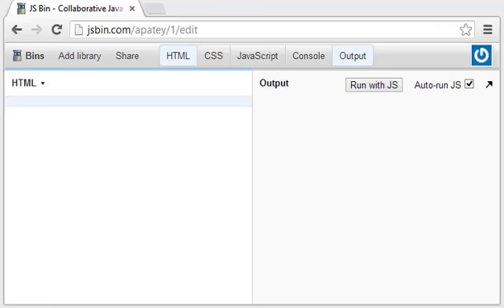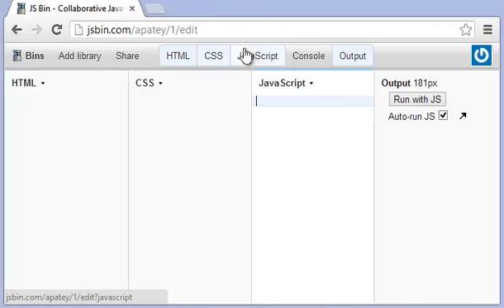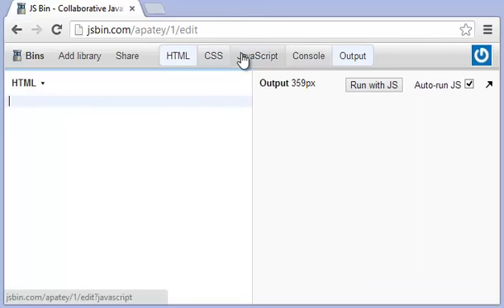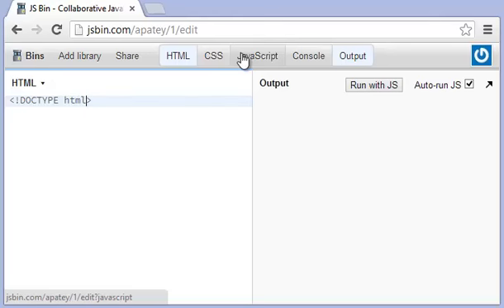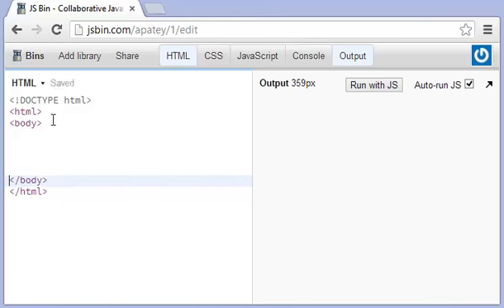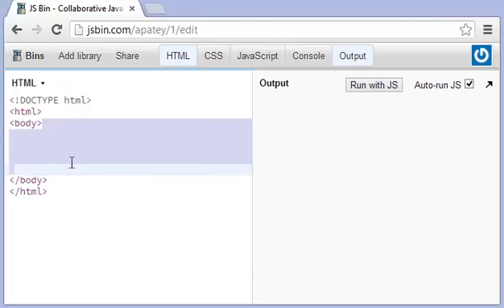002 Setting up the HTML Document